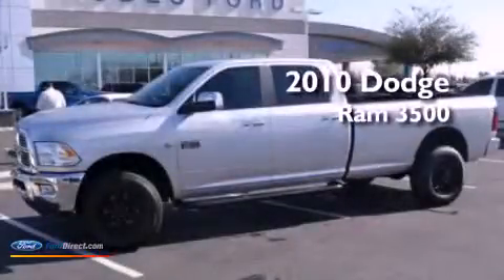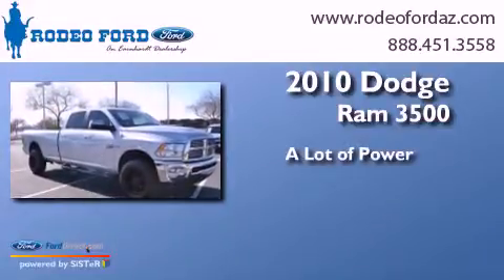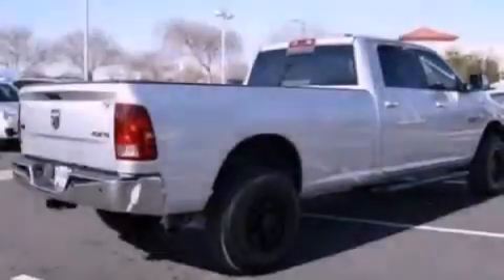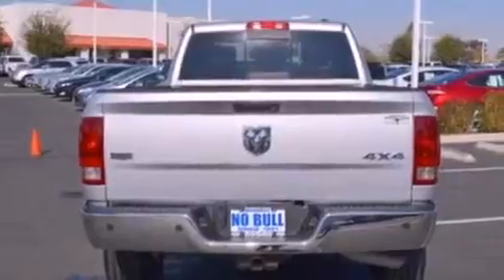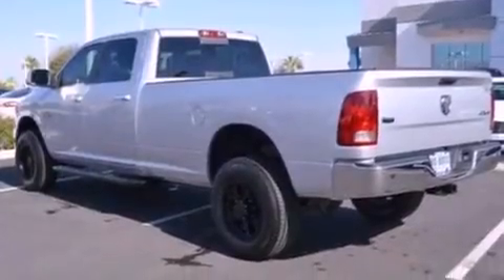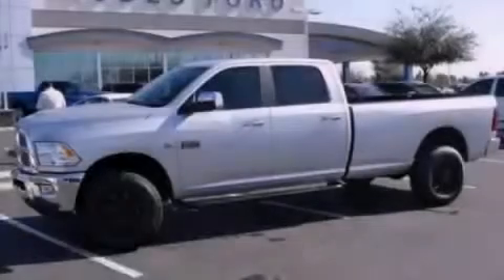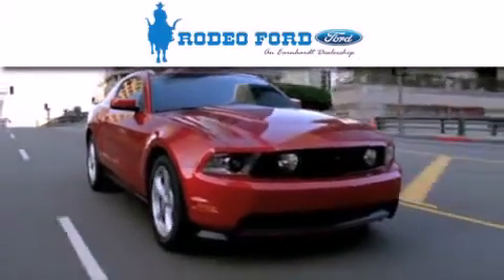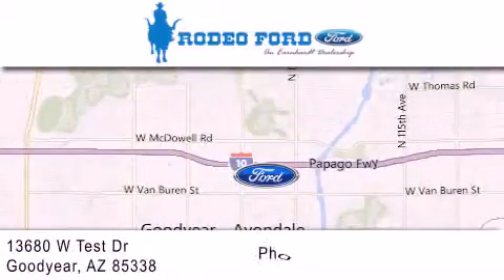2010 DODGE RAM 3500 Goodyear AZ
Year : 2010
 Make : DODGE
 Model : RAM 3500
 Engine : 6.7L I6 24V DDI OHV TURBO DIESEL

 Exterior : GRAY
 Miles : 36,776

 Stock : R21514A

 13680 W. Test Drive